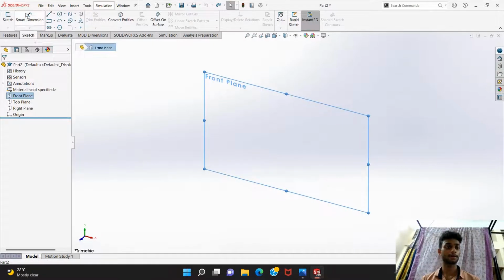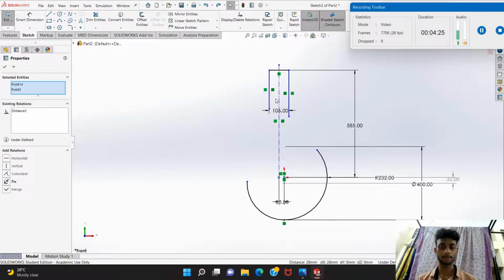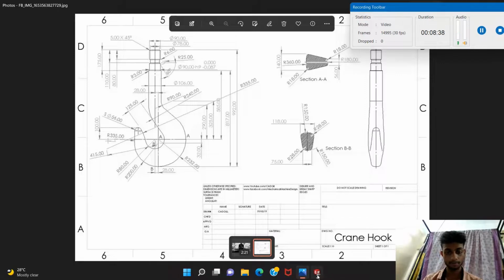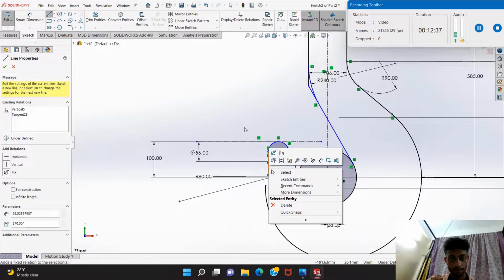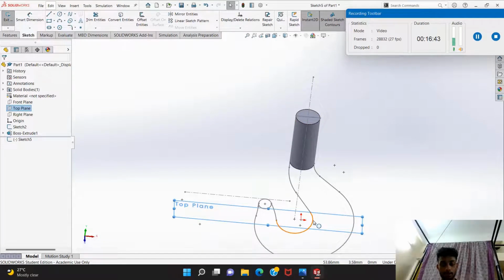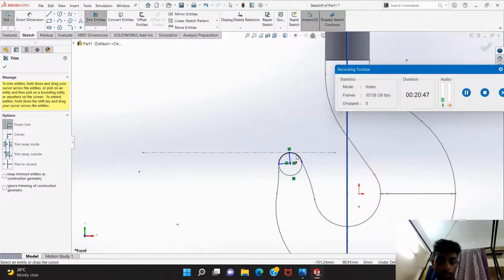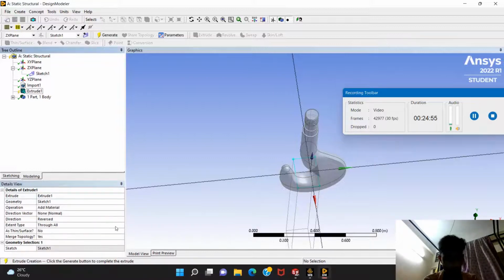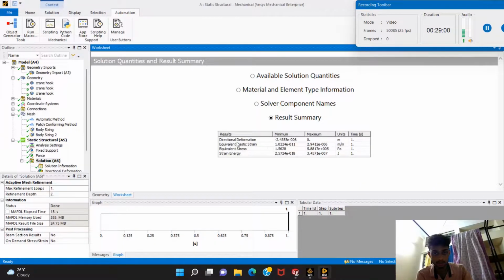MEB19072-Modelling and Finite Element Analysis of Crane hook using Solidworks and Ansys